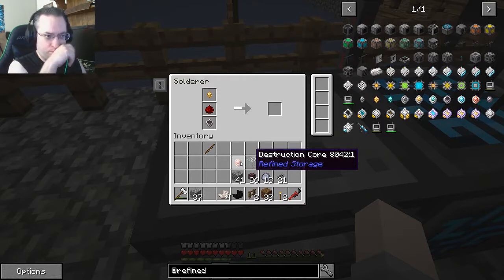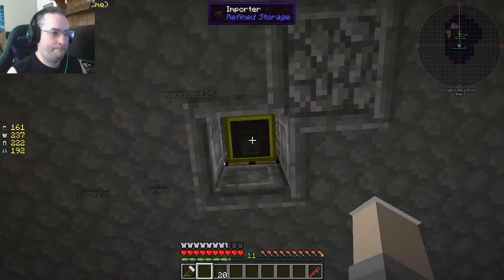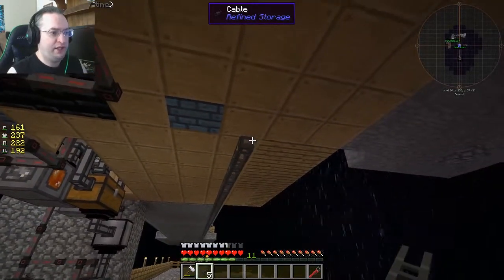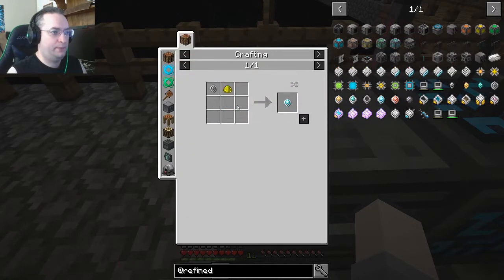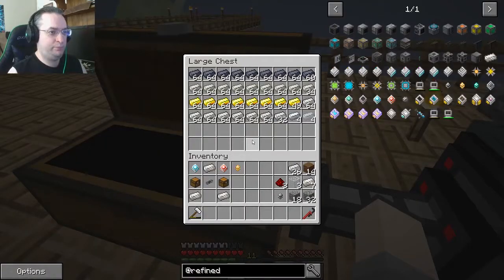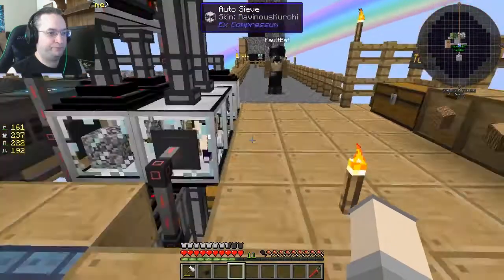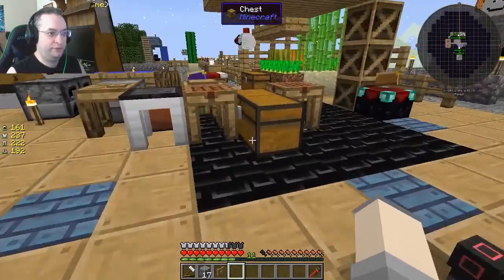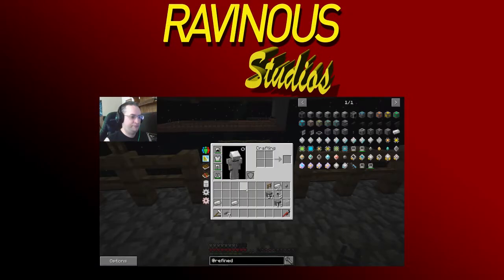MINECRAFT SKY FACTORY 3 | Livestream 6 (Part 5)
Rav and the gang are back in the Sky Factory! This week improving the automation is in order as the farm and machines become easier to use, storage gets an upgrade, and Endermen go wild!